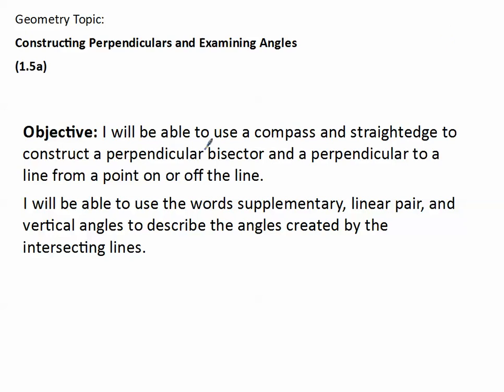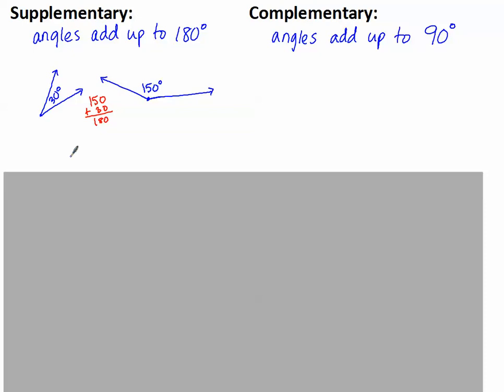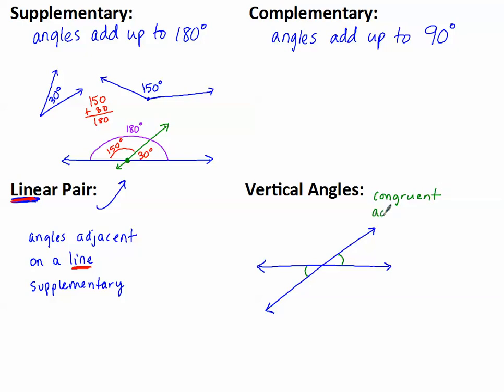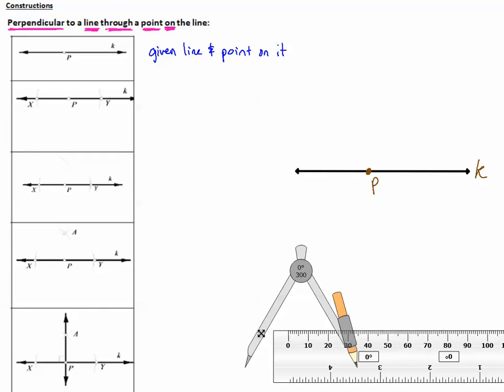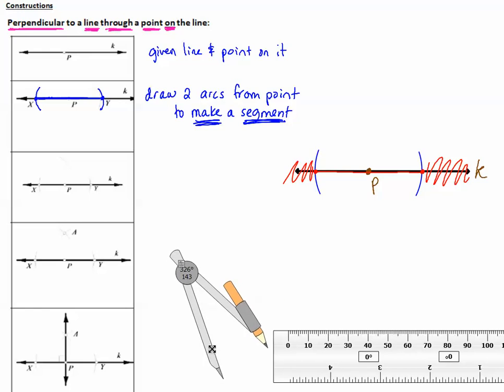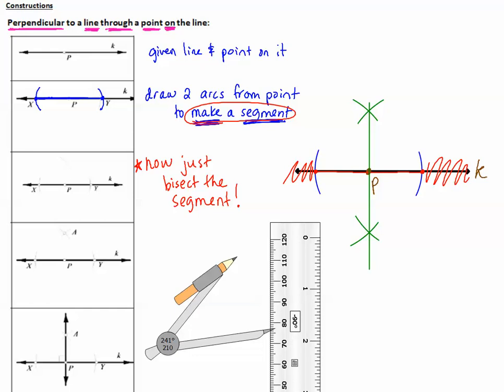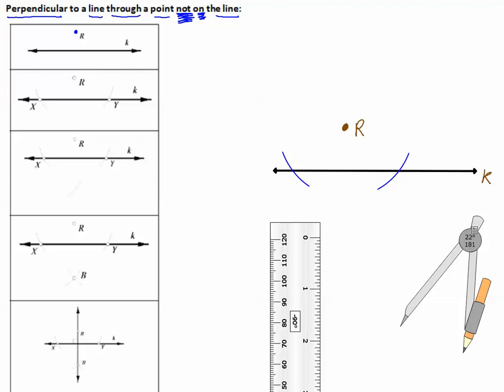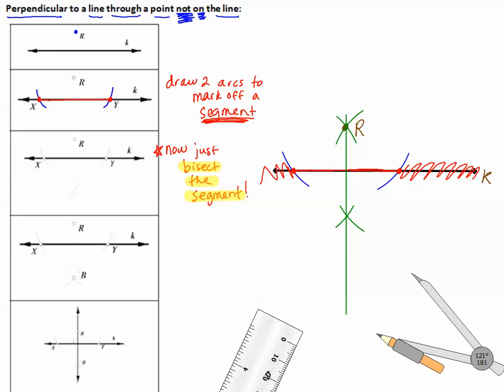1.5a - Constructing a Perpendicular